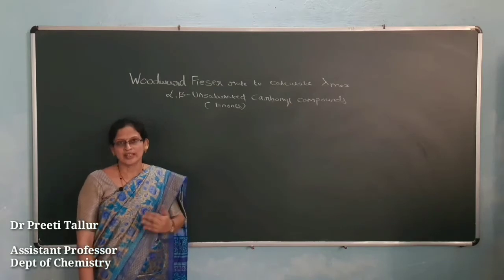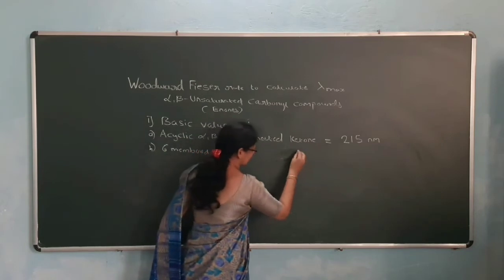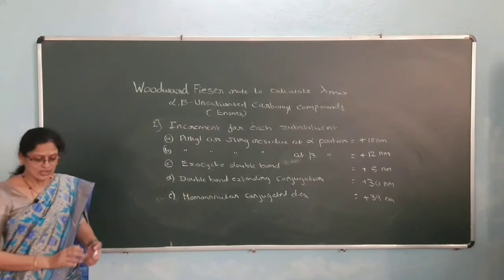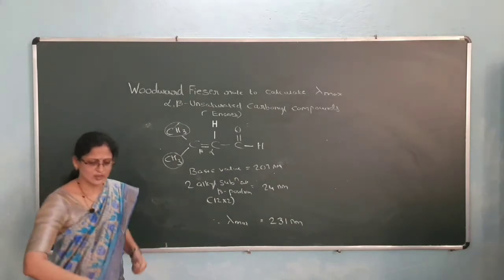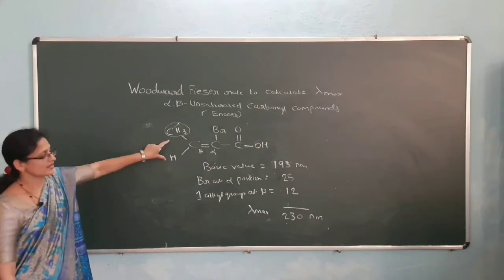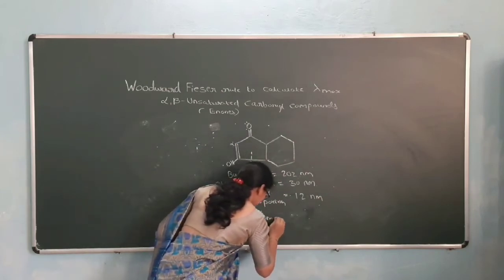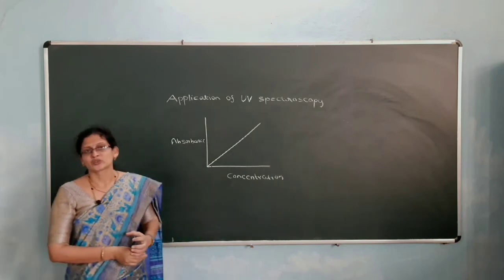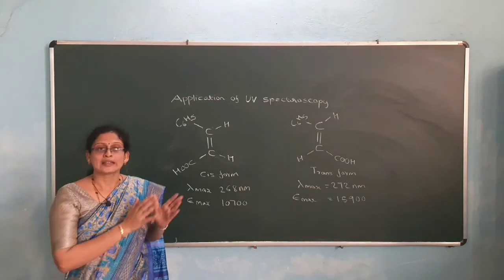UV Spectroscopy for BSc Course | Session 3